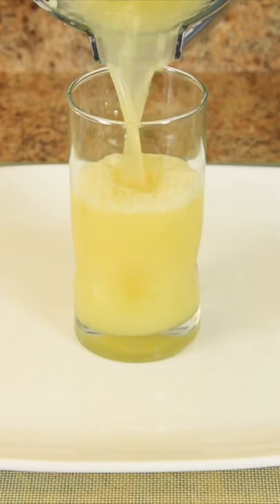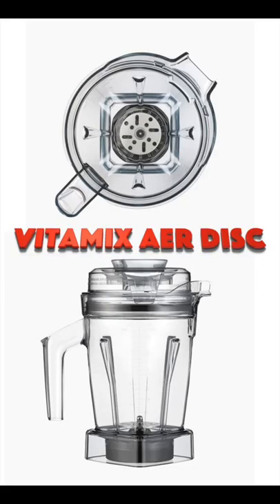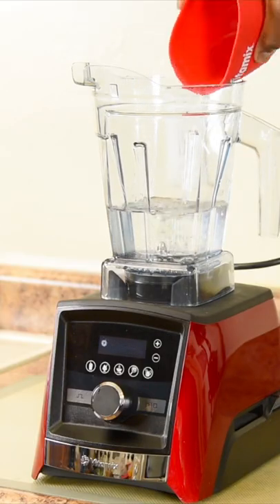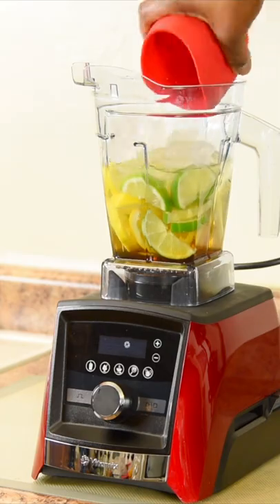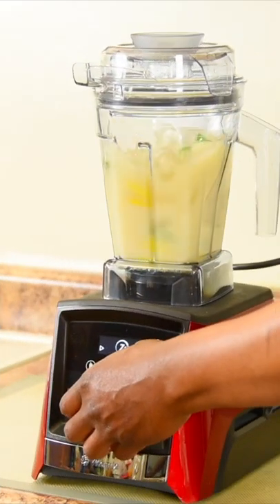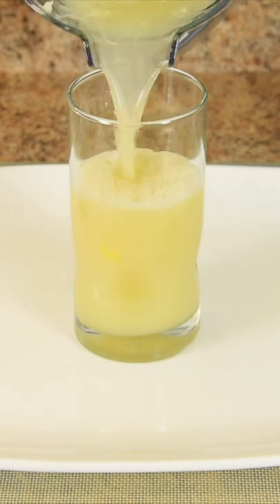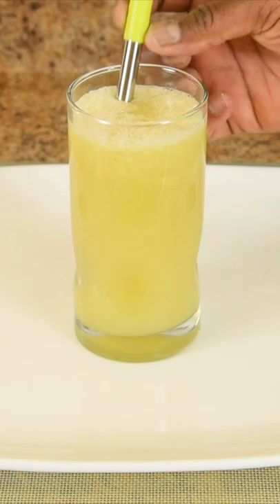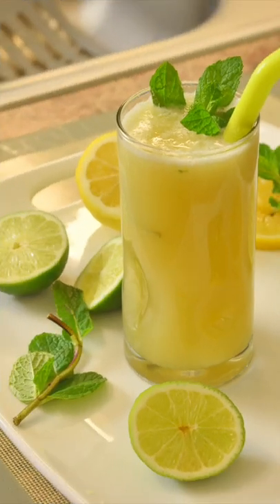Make Non-Blended Lime-Infused Lemonade instantly w/Vitamix AER Disc Container!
Today we're making Non-Blended Lime-Infused Lemonade instantly w/Vitamix AER Disc Container. Quickly make this in a pinch at parties. No squeezing lemons and limes. No endless stirring of sugar and ice and no bitter taste. You get fresh Lime-Infused Lemonade with pulp since the Vitamix AER Disc Container muddles the fruit.

FEATURED PRODUCTS:
Vitamix Ascent A2500

🇺🇸 Vitamix Ascent A3500.
🇨🇦 Vitamix Ascent A3500.